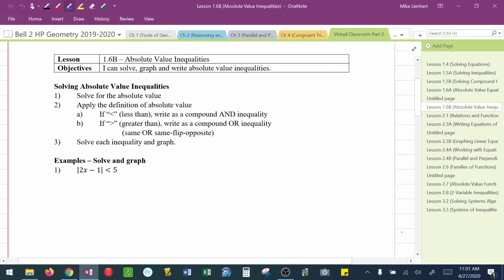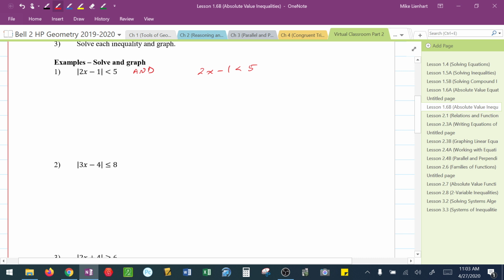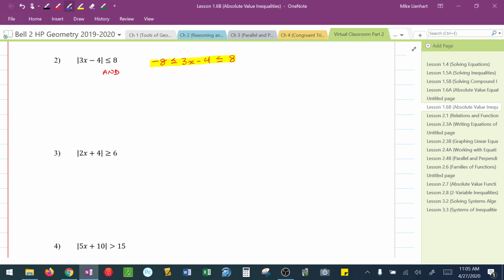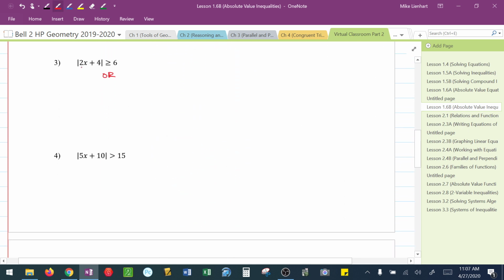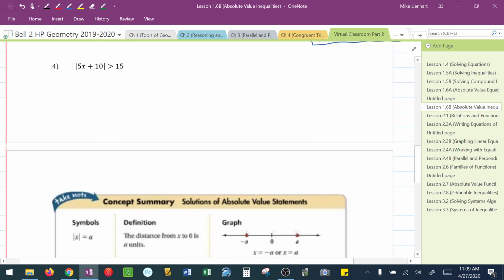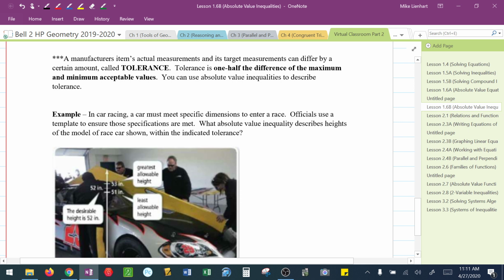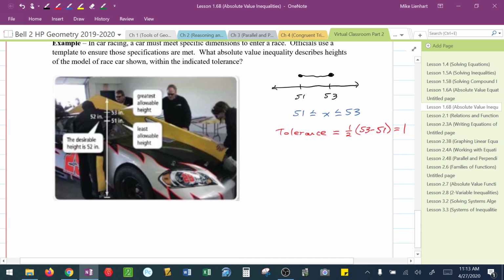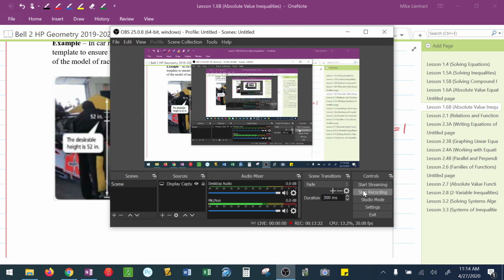Absolute Value Inequalities